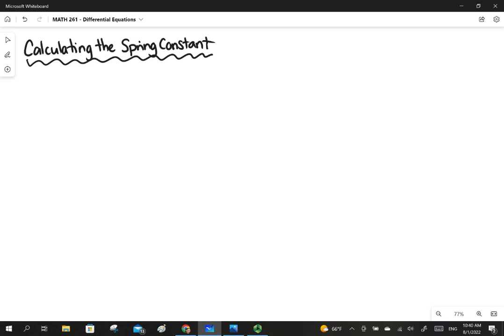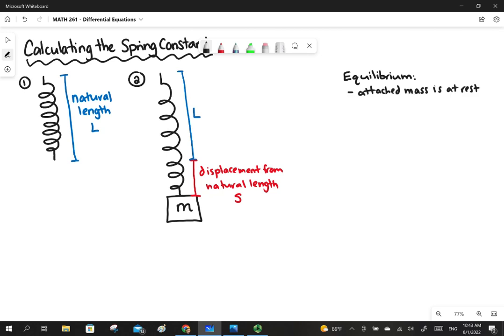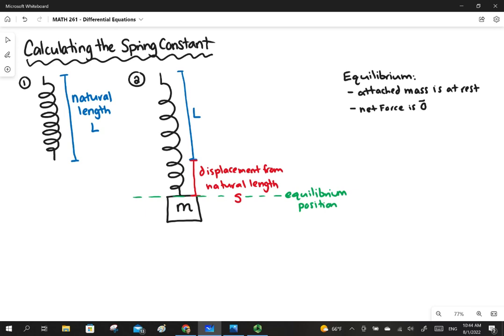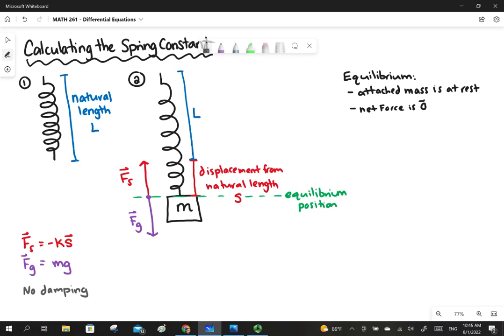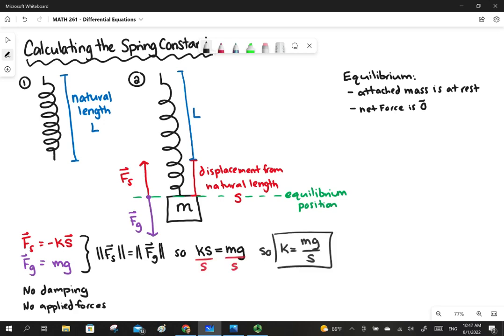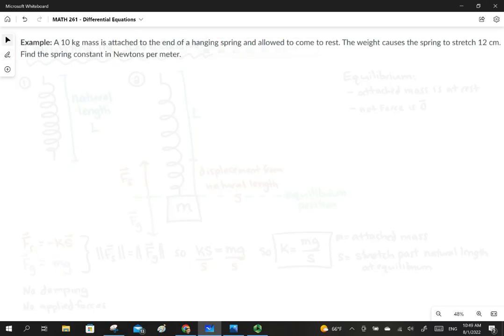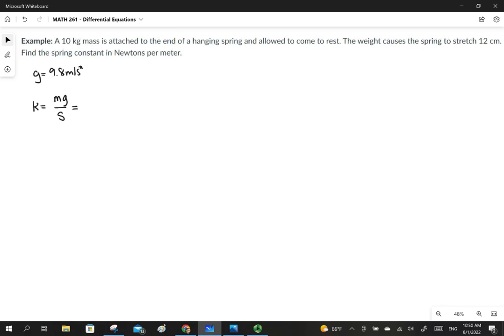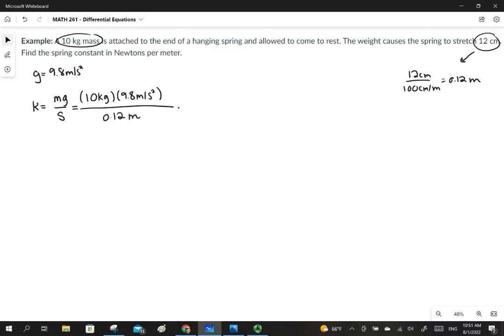Calculating the Spring Constant